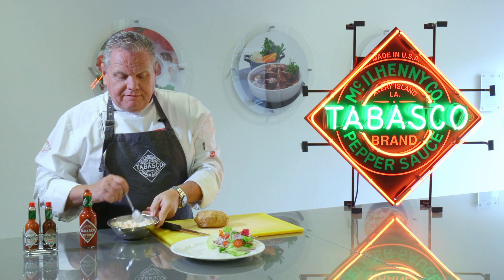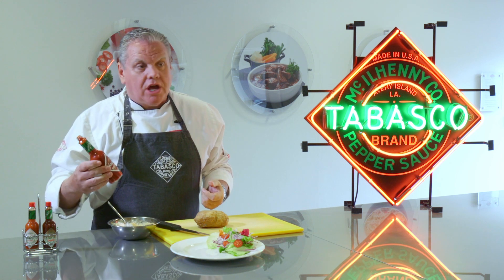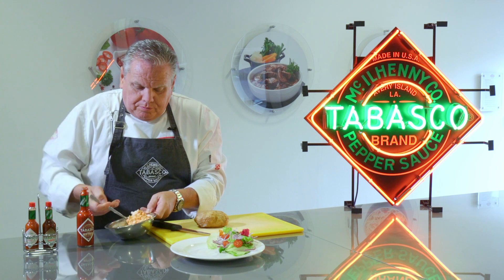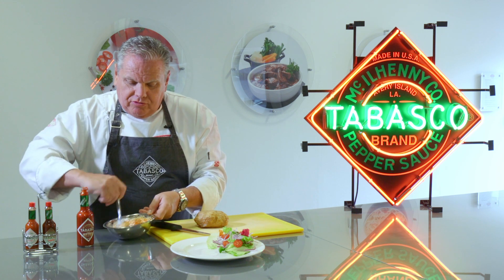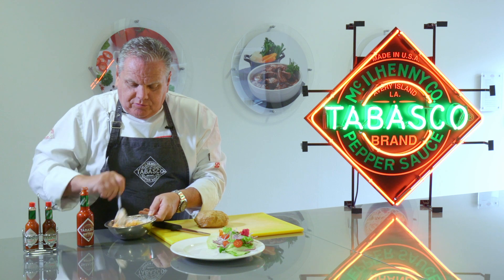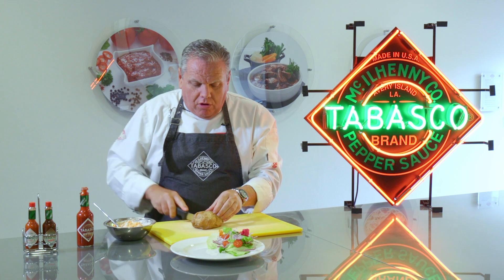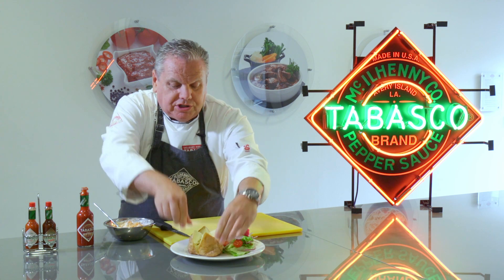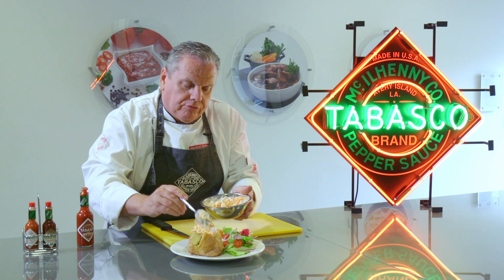Jacket Potato with Chicken, Bacon & TABASCO® Sauce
Looking for a way to update your midweek menu? Why not try our delicious Jacket Potato with Chicken, Bacon & TABASCO® Sauce recipe with TABASCO® International Corporate Chef Gary Evans!